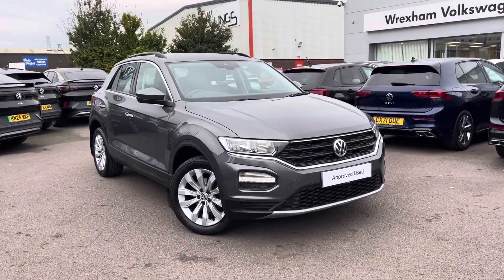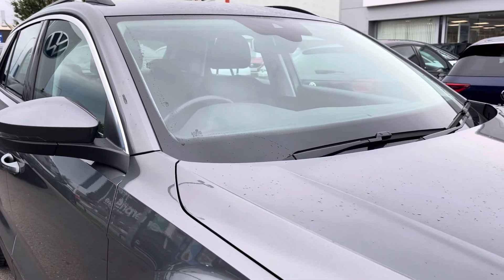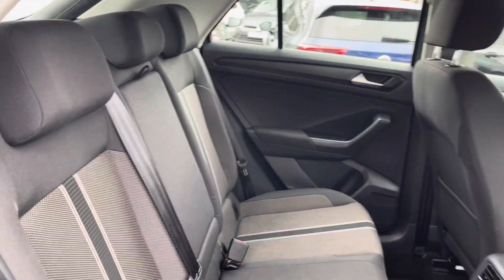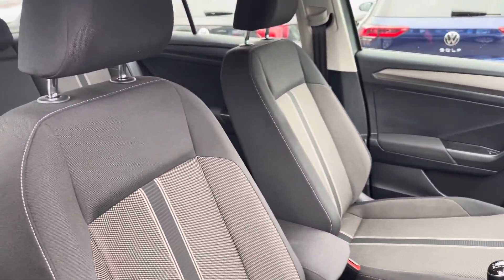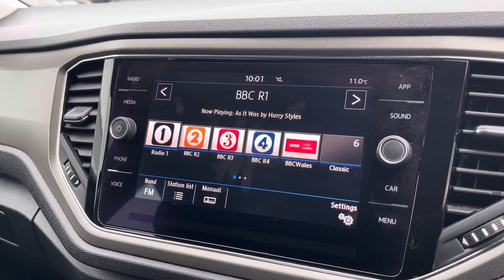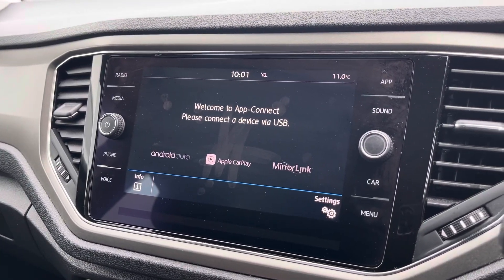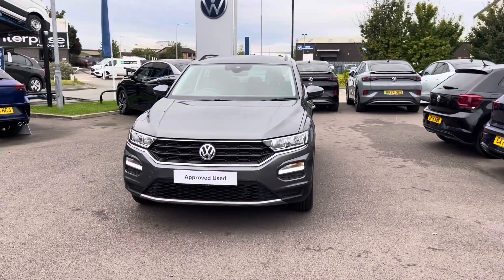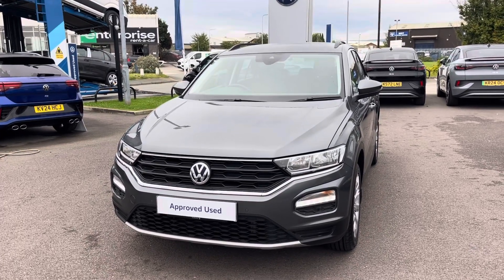Approved Used Volkswagen T-ROC SE 1.0 TSI 115PS in Indium Grey | CV70DZY | Wrexham Volkswagen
Check out this Approved Used Volkswagen T-ROC SE 1.0 TSI 115PS in metallic Indium Grey, currently for sale at Wrexham Volkswagen.

Key Features:
 - 17in Kulmbach alloy wheels
 - Roof Rails
 - Cloth seating
 - Halogen clear headlights
 - Digital Cockpit